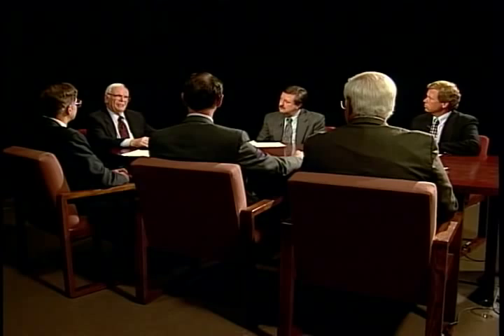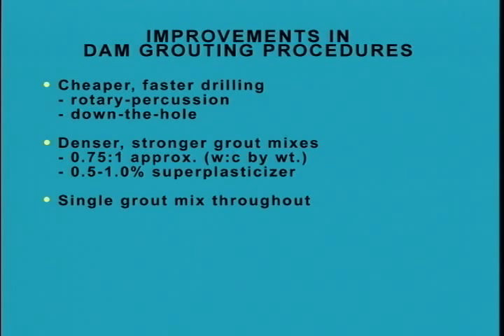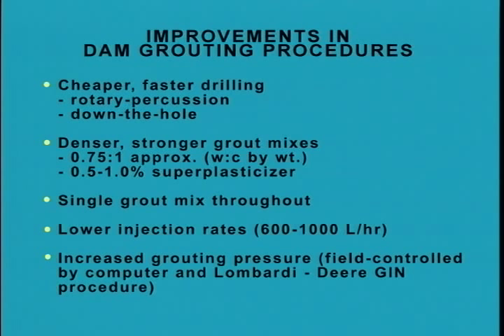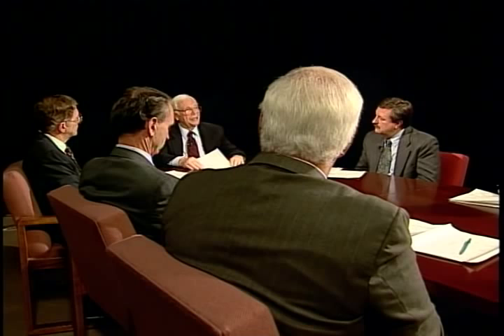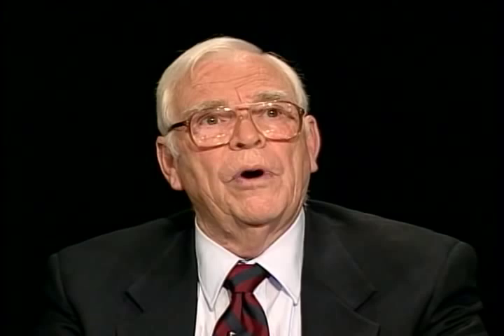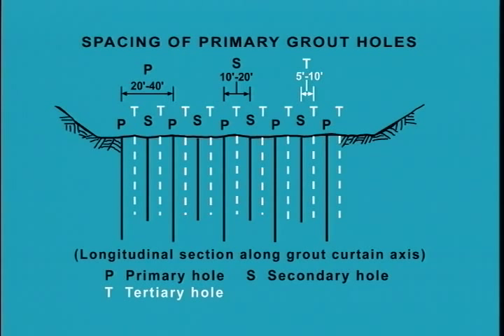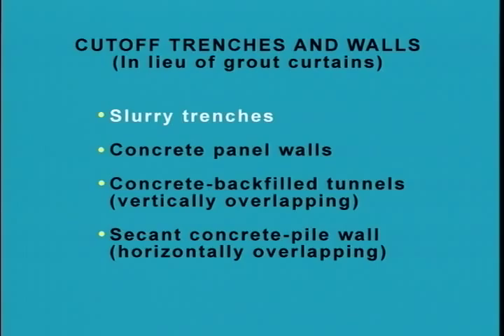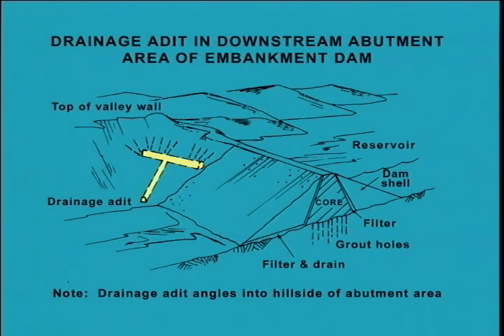National Dam Safety: Dam Foundations (Part 2)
National Dam Safety: Dam Foundations (Part 2) - Federal Emergency Management Agency 2008 - FEMA P-718DVD - Remediation and Assessment. Expert Video Series, the National Dam Safety Program. With Dr. Don U. Deere.